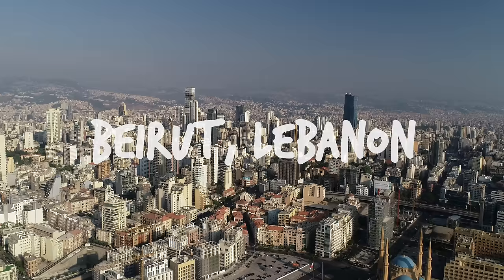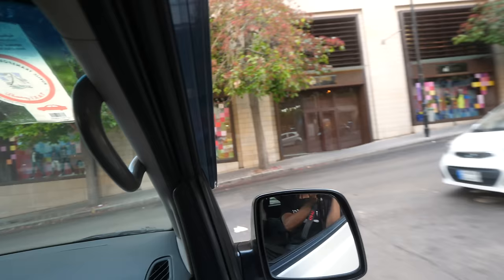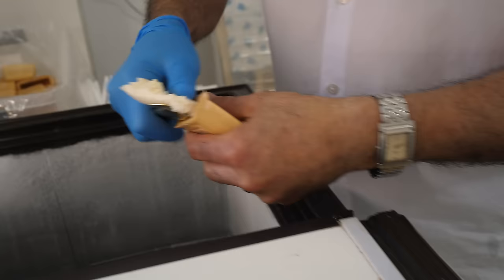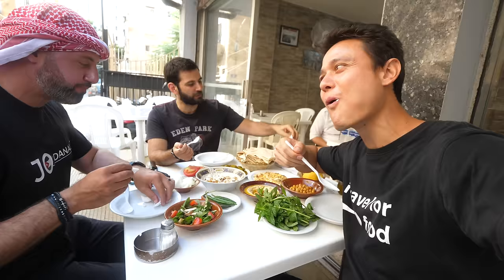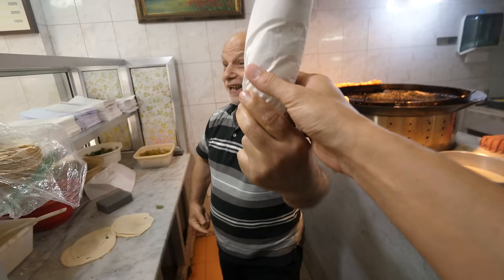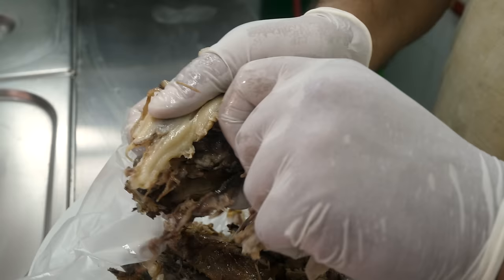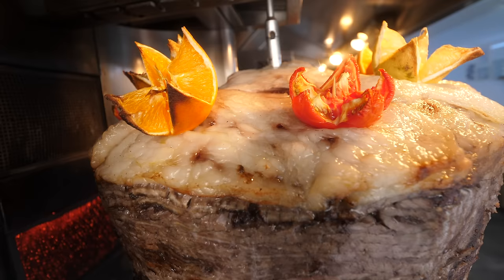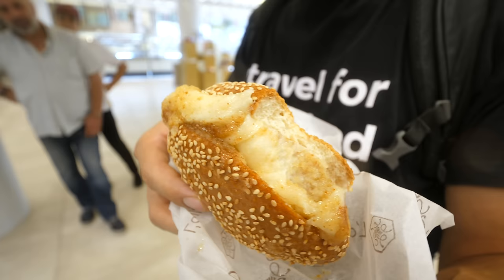Street Food in Lebanon - ULTIMATE 14-HOUR Lebanese Food Tour in Beirut!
Welcome to the Lebanese street food tour of Beirut. It was a full 14 hour day of eating incredibly delicious, and some of the most legendary street food shops in Beirut!

Thank you to USAID - My visit to Lebanon was supported by the USAID Lebanon Enterprise Development Project.

Friends in the video:
Thanks to Ibrahim Osta (Director Middle East & North Africa, Chemonics International)

Here are the restaurants and stalls we ate at during this Lebanese street food tour:

Hajj Nasr Sandwich Shop - By 6 am, when Beirut is about to wake up, Hajj Nasr is getting ready to close. We arrived at 5 am to make sure he still had food. The tebleh nayyeh - Raw meat, garlic, tomatoes, mint, and the soujouk - soujouk sausage, garlic, tomatoes, pickles - sandwiches were incredible. Total price - 15,000 LBP ($9.95)

Faysal Snack - Great Lebanese pastries and breads. We ordered the halloumi loaf, plus some Man'ousheh (Manakish) topped with za'atar, and some spinach pastries. 19,000 LBP ($12.60) - Total price for everything

Hanna Mitri - If you mention ice cream in Beirut, this is the place that everyone knows and everyone loves - it’s a Lebanese ice cream icon, and it’s uniquely delicious from any other ice cream I’ve had in the world. It’s special without a doubt.

Al Soussi Restaurant - This is one of the most famous restaurants in Beirut, especially for breakfast. Their fattey and hummus is good, but nothing compares to their awarma and eggs.

Falafel Tabbara - Unique falafel - His falafel are made purely with fava beans, in a donut shape. 2,500 LBP ($1.66) - Price per sandwich

Ichkhanian Bakery - This is a legendary Armenian Lebanese bakery that specializes in Lahmajoun (Lahmacun) - Thin dough topped with minced meat. 9,000 LBP ($5.97) - Total price for everything

Lamb head - 15,000 LBP ($9.95) - Total price for lamb head

Makari Sweets Shop - Home of mfata’a, which is a unique and rare to find nowadays rice pudding, tahini, and turmeric pudding.

Restaurant Joseph - If you’re looking for the best Lebanese shawarma in Beirut, this is the spot. The chicken was good, but the beef was the best. 6,000 LBP ($3.98) - Price per sandwich

- Finally, we ended this ultimate 14 hour street food tour in Beirut, Lebanon at a very non street food, gourmet Lebanese sweets shop to eat Kanafeh. But the Lebanese way, in a bun.

It was an amazing day of Lebanese food, culture, and people, in Beirut, Lebanon!

🍌Banana Chips are available now worldwide!!